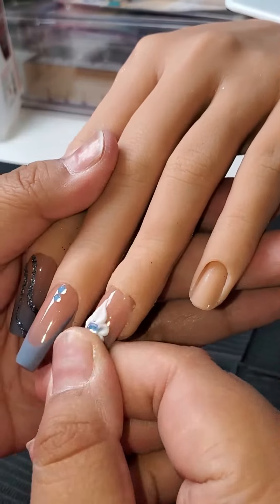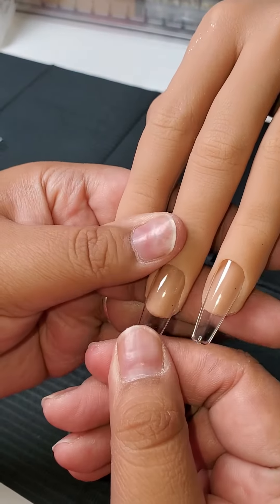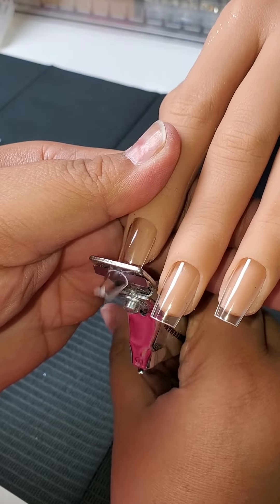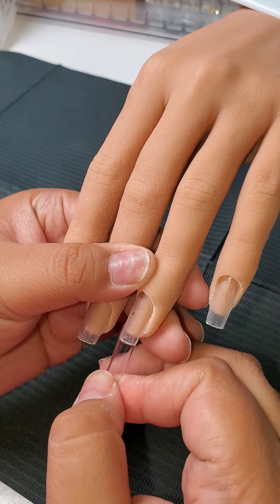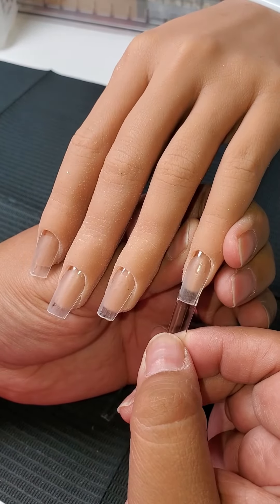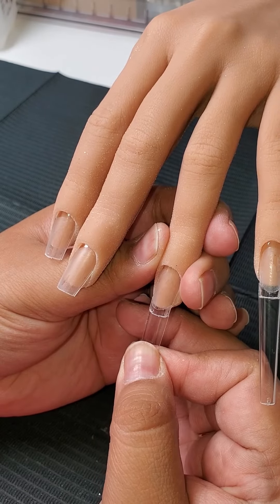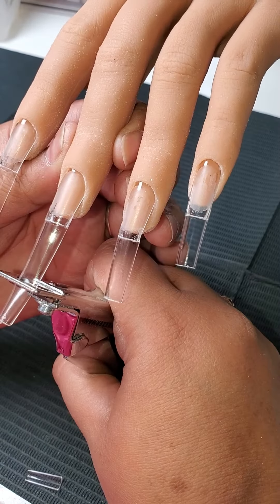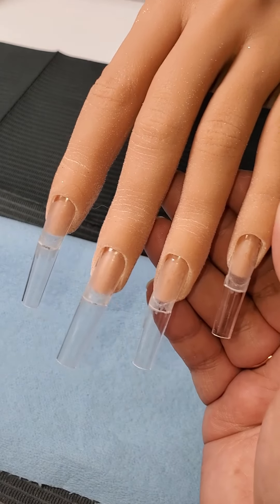How to prep nail practice hand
This is how I prep my practice hand for nail practice.💅🏽

First, I want to make it clear that this is a FAKE hand. Some of the steps I do, you wouldn't do them, or you wouldn't do them in those ways for a real hand. For ex. to erase the smile line, you can use a fine sanding band drill bit or a fine nail file. You don't want to file too much of the natural nail! Just want to make it clear because alot of the steps are similar.
Secondly, they now have many different tips you can use as the "natural" nail on your practice hand. So make sure to find the best option for you.
You don't need to trim the "natural" nail on your practice hand if you don't want to. You can just work on that, this is what I do for longer nails.
Lastly, don't ever feel like you NEED an expensive hand to practice. If I'm being honest it looks nice, but if you're just wanting to learn they offer cheaper hands.
At the end of the day, even a nice practice hand is not the same as a real person's hand.

Ps.
Excuse my hands/nails...I was in the middle of nail treatments & this was the day before I was able to finally do a Mani. Lol

Products used:
•Full Well & XL Coffin Tips- @zulaysnailshop
•Nail Glue- @miasecret
•E-File- @kupa
•Practice Hand- @rediguana